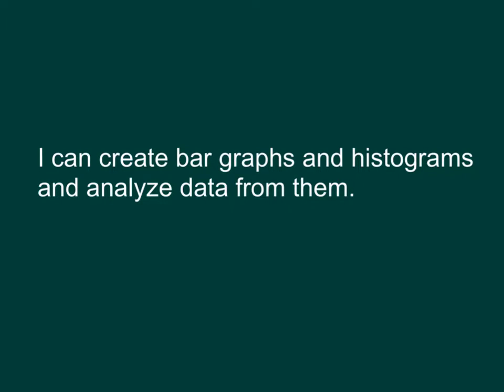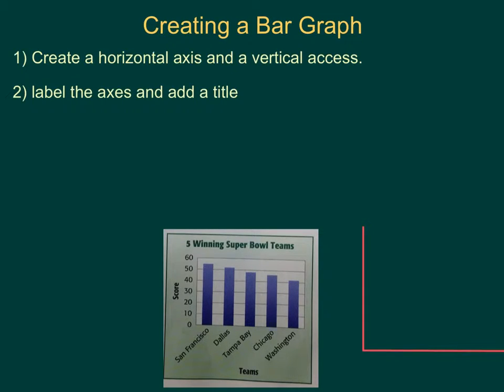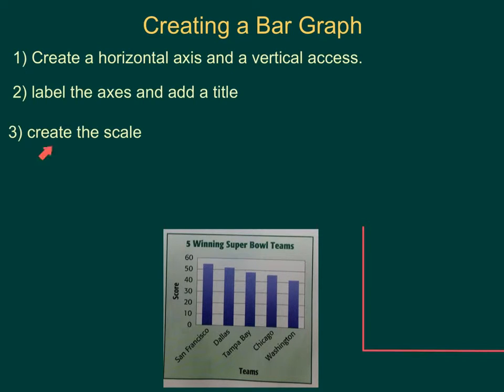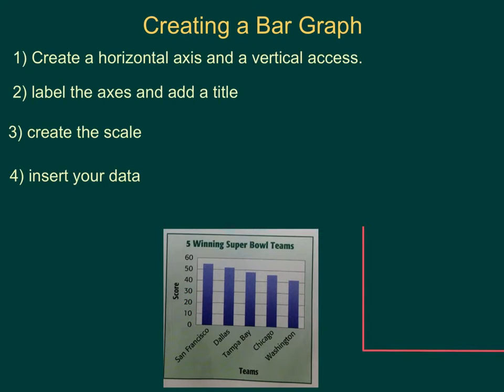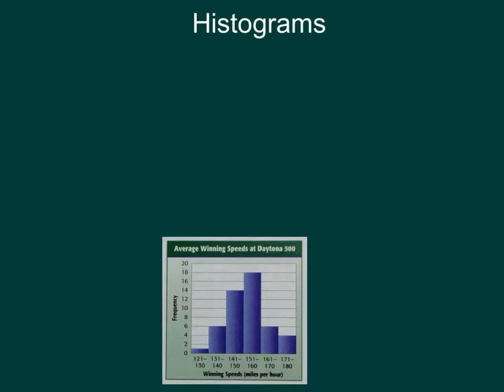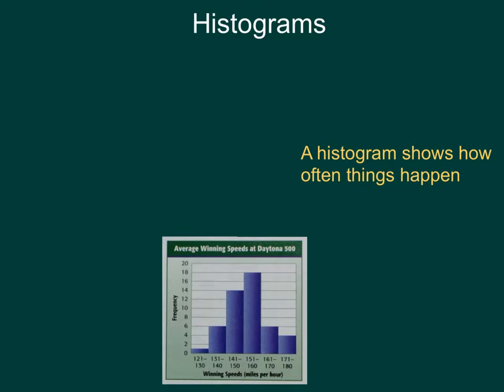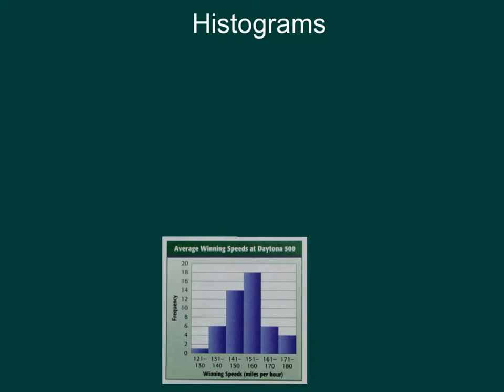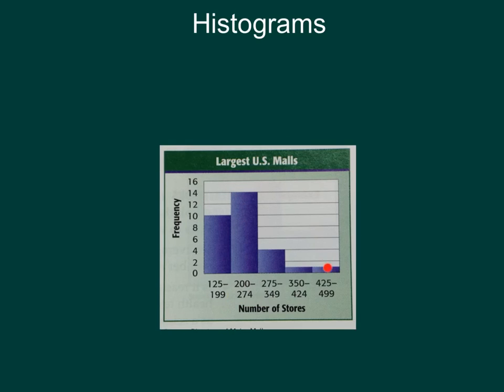Explorer Math Lesson 8-4